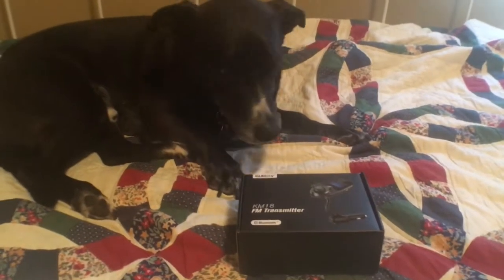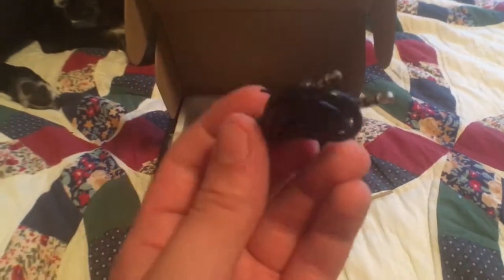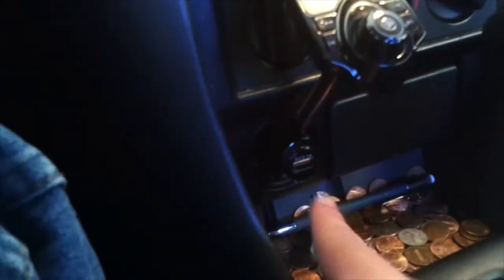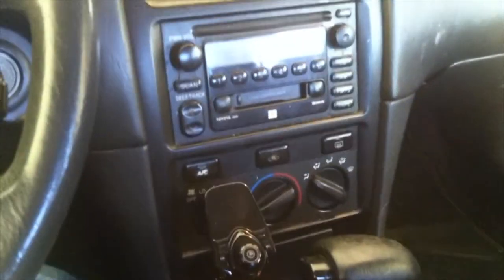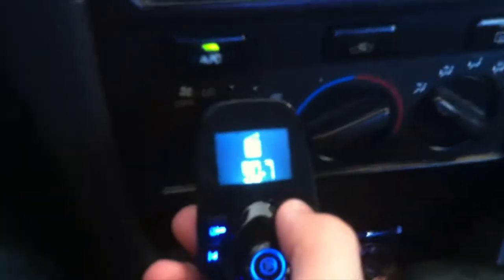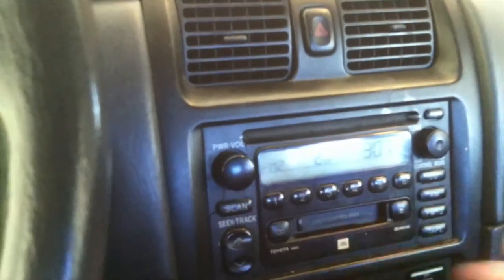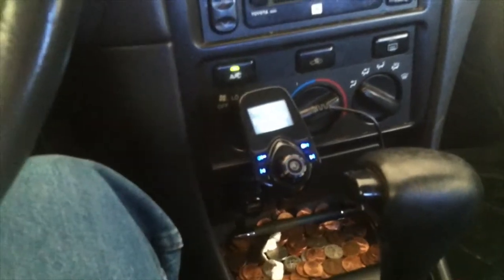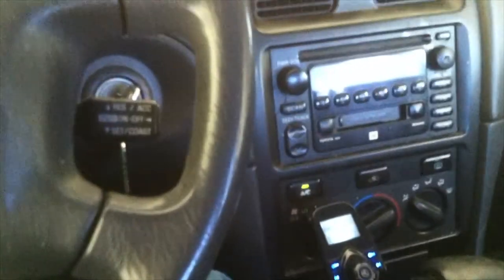Bluetooth Upgrade For My Old Car!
Hello guys! In this video I will be taking a look at an awesome Bluetooth FM transmitter for your car. This thing is only $17 And definitely beats replacing your entire System! All you have to do is set your radio station to a dead channel and then change the KM 18 to that channel and then you will be able to play music from your phone through this device!

Music Played